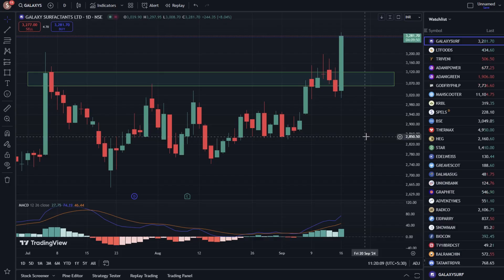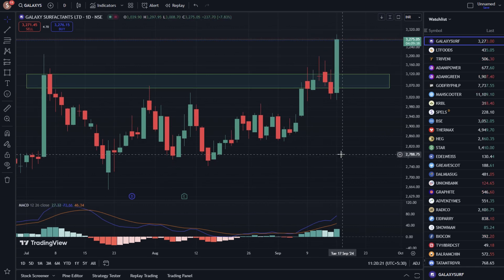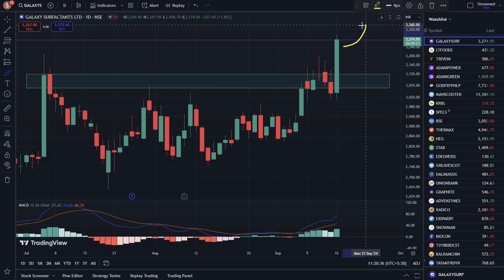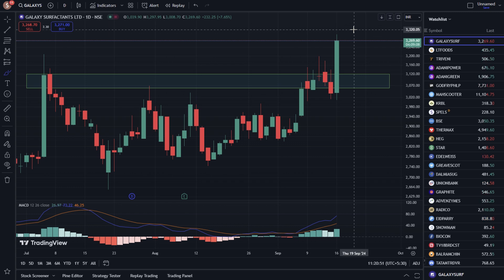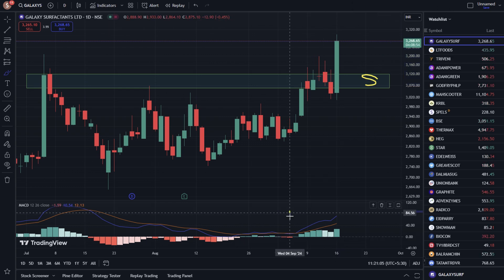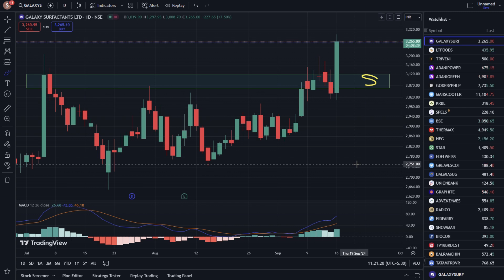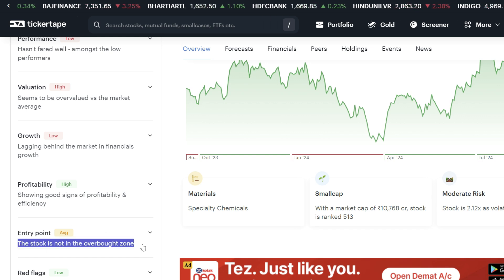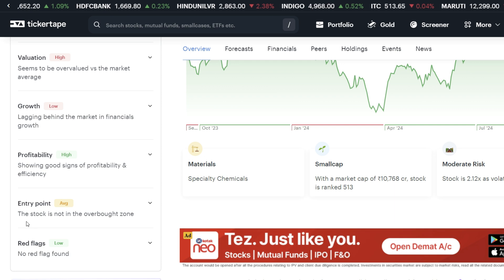Galaxy Surfactants share news ✔ Galaxy Surfactants share target price /Galaxy Surfactants latestnews